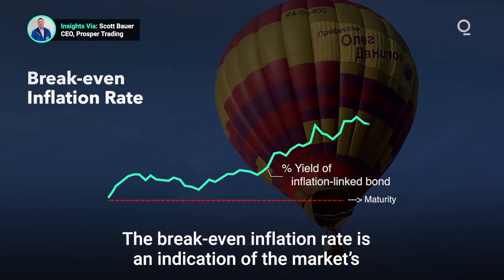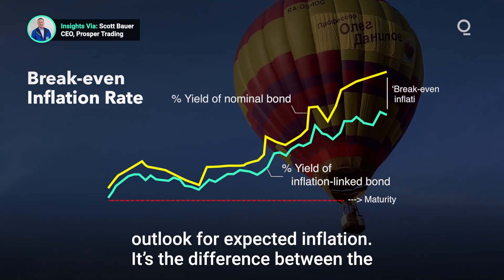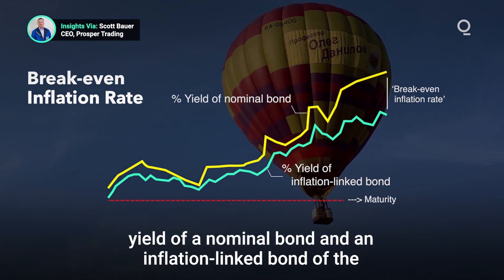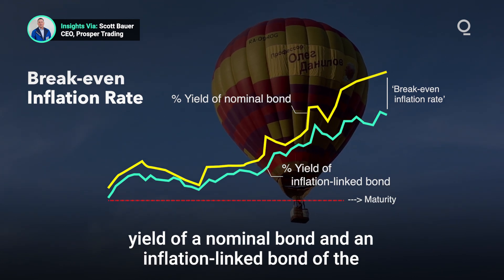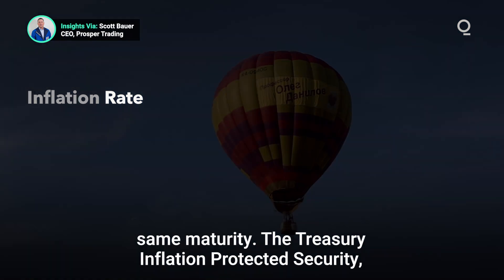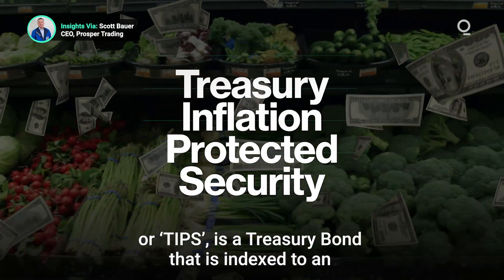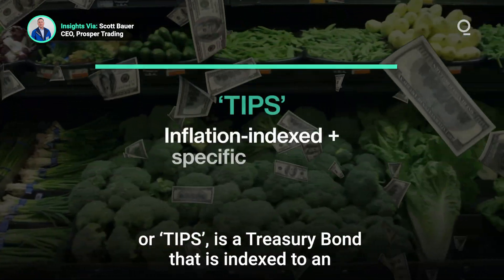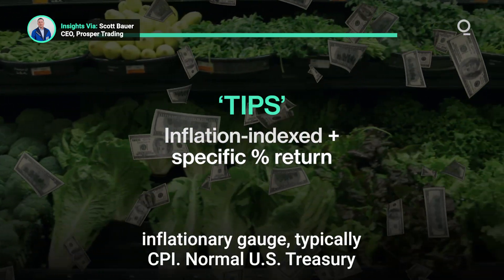What Do Inflation-Protected Bonds Tell Investors About Inflation?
With market concerns about inflation driving bond yields upward, investors need a reliable gauge of inflation expectations. What can inflation-protected bonds tell investors about potential inflation moves? Presented by @cmegroup